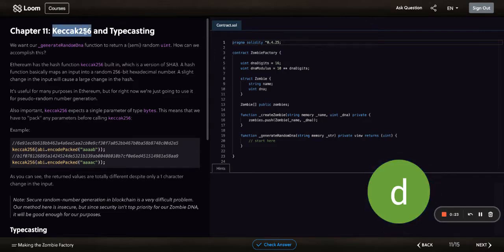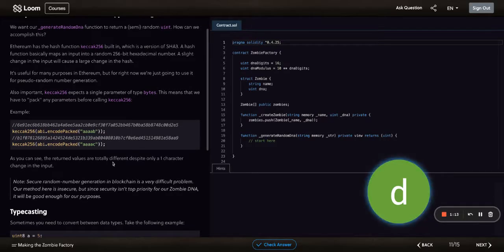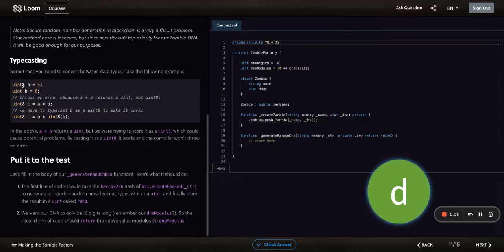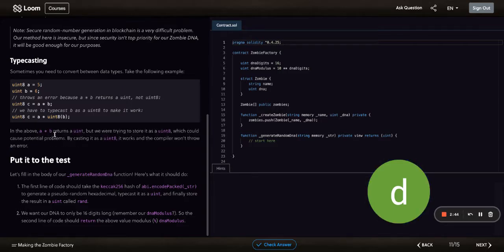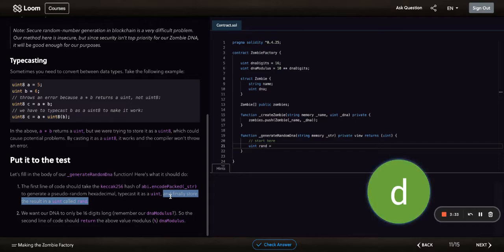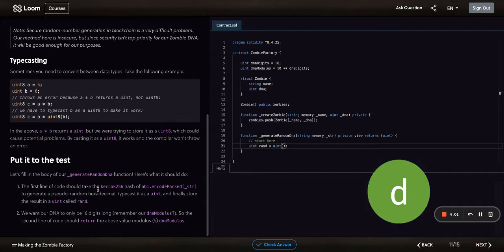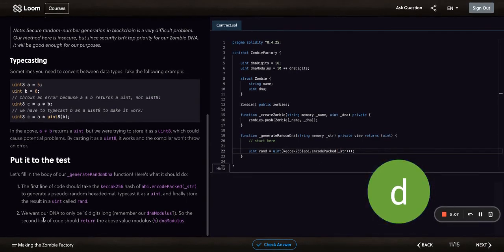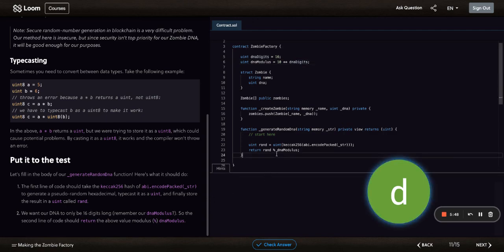Section 1 Lesson 11 Crypto Zombies, Solidity type casting, keccak256 tutorial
In this video I go over Crypto zombies Section 1 Chapter 10.